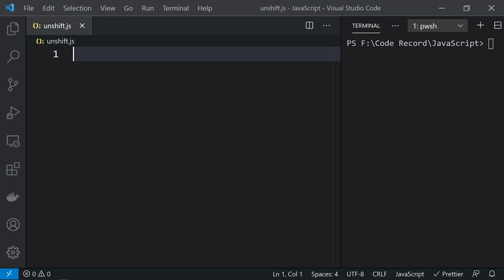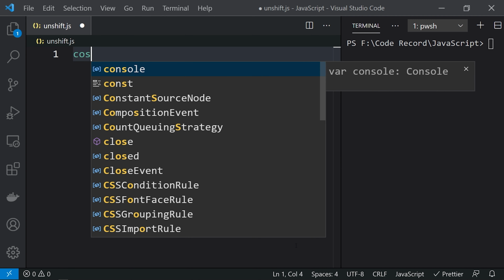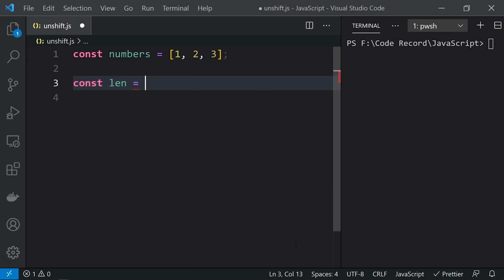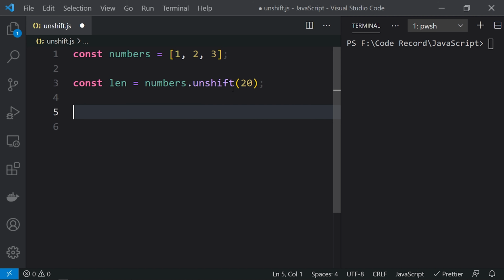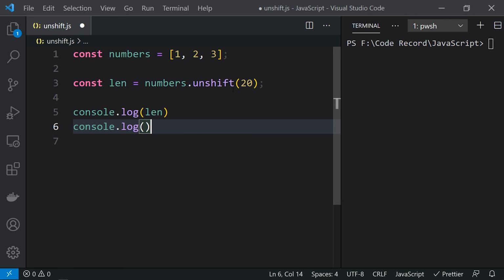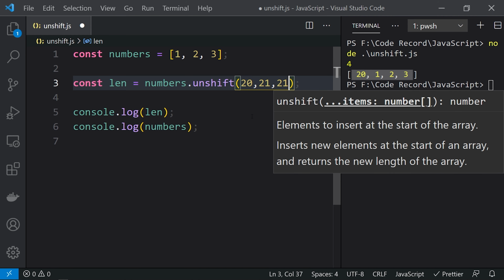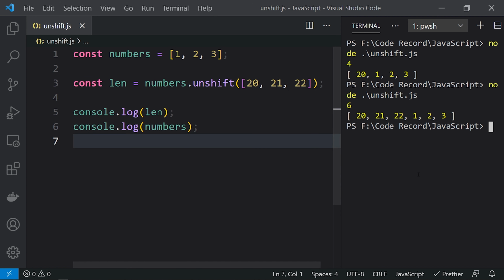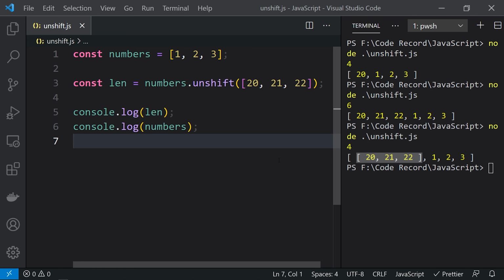JavaScript unshift() Array function | JS Buffer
In this video, we're going to learn about the unshift​ JavaScript​ Array​ Method.